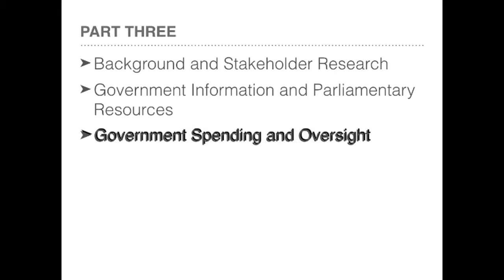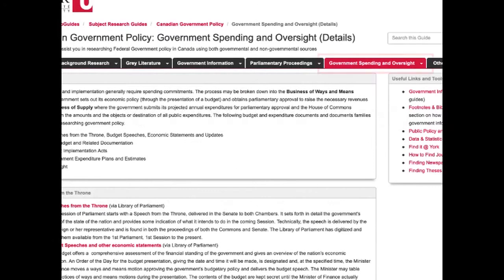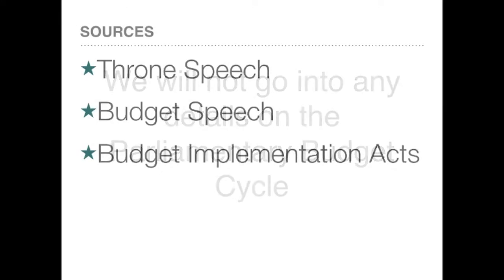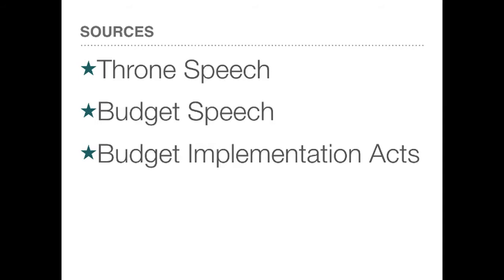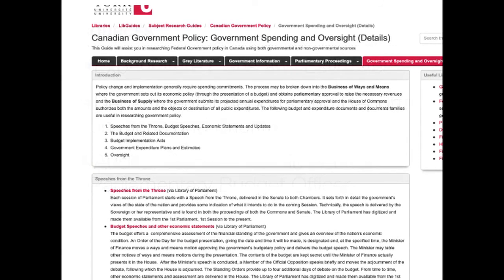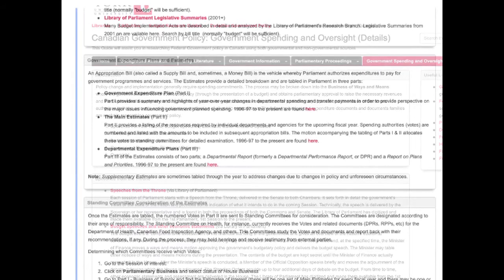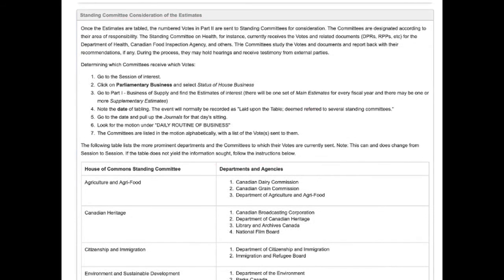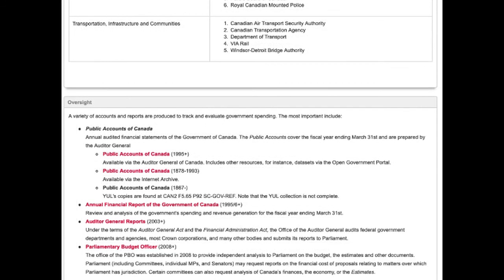Researching Canadian Government Policy, Part 3